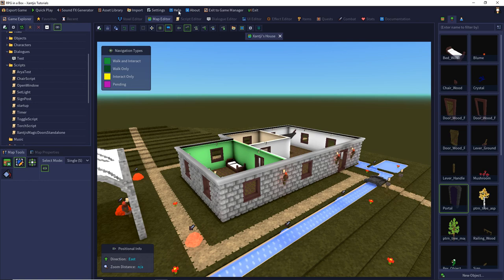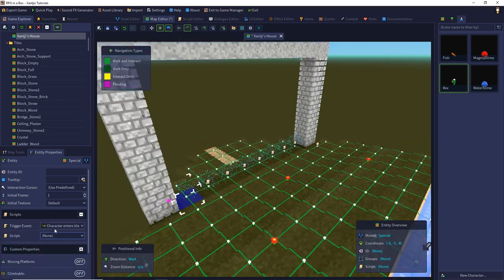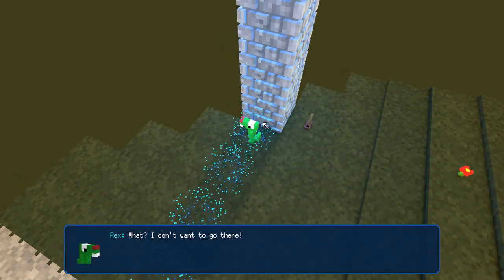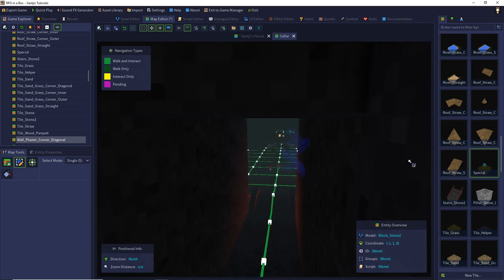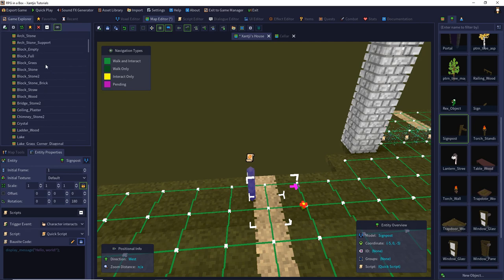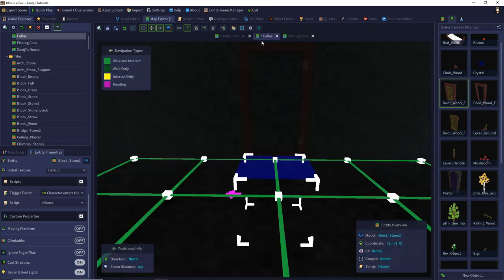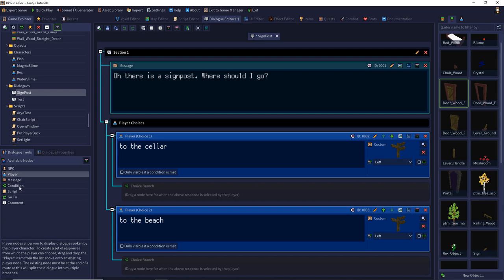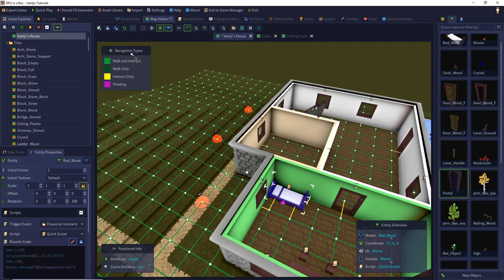RPG in a Box: Tutorial #15 - Map transitions & Fade In / Out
In this episode we look at map transitions and see transitions made between different maps, individually and by selection, as well as transitions within a map (teleportation).

0:00 Introduction
0:40 Put Player / Entity general
2:14 Put Player Scripting (Barrier)
6:53 Put Player Ingame Test (Barrier)
7:53 Deaktivierung der Barriere per Hebel
15:28 Load Map allgemein
15:49 Load Map Scripting (Cellar Door)
19:30 Load Map Ingame Test (Cellar Door)
20:11 Load Map Scripting (Signpost)
28:12 Load Map Ingame Test (Signpost)
29:53 Load Map Scripting (Dialog Editor)
34:53 Load Map Ingame Test (Dialog Editor)
35:52 Fade In / Out general
36:22 Fade In / Out Scripting
38:45 Fade In / Out Ingame Test